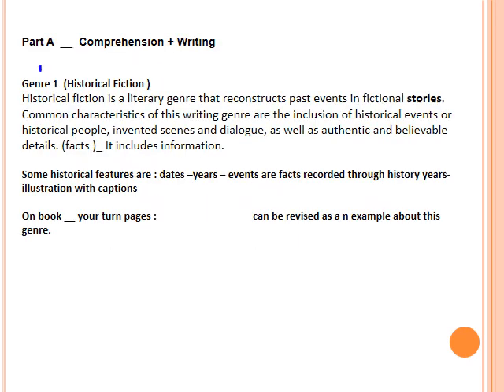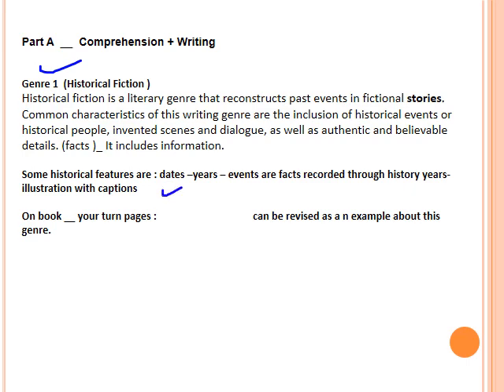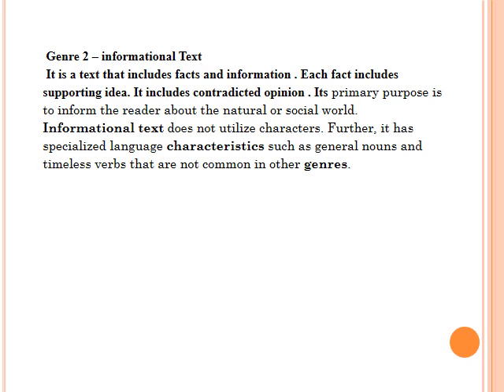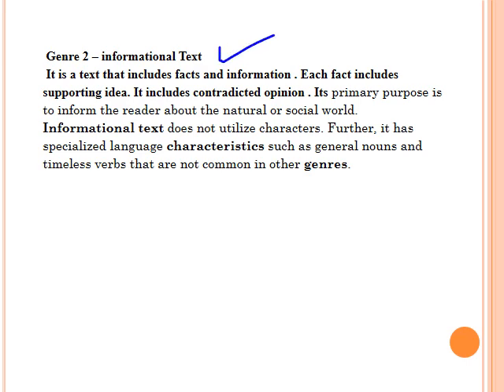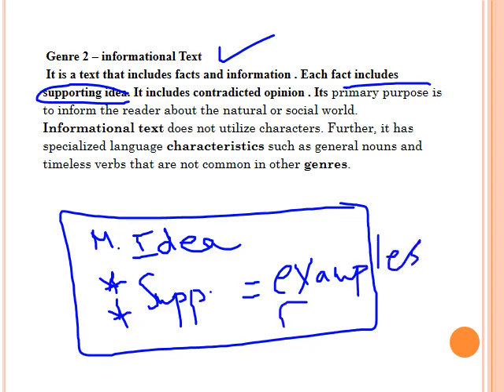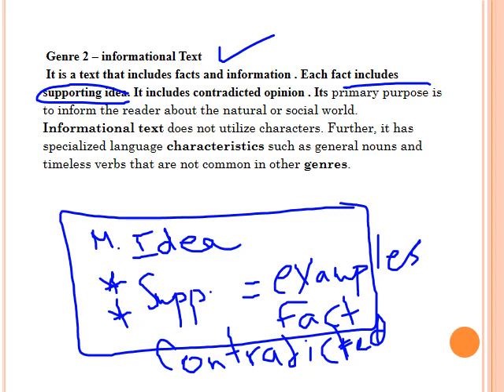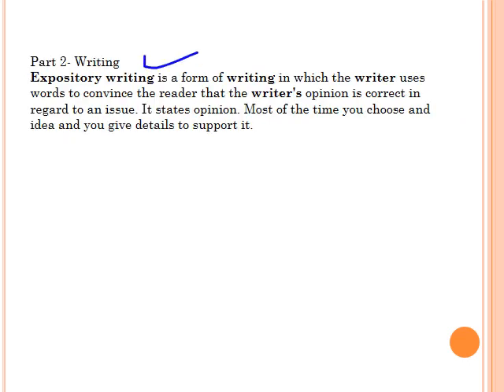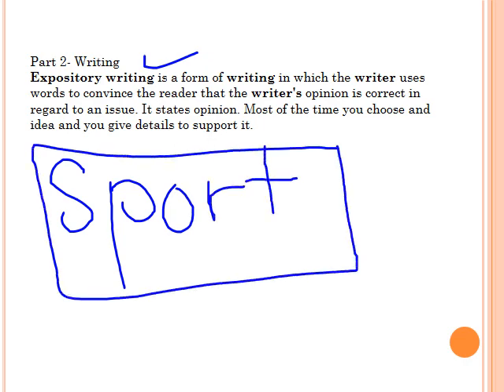English G5 Final Semester Exam Review Part 1